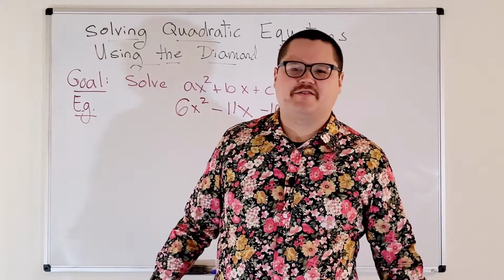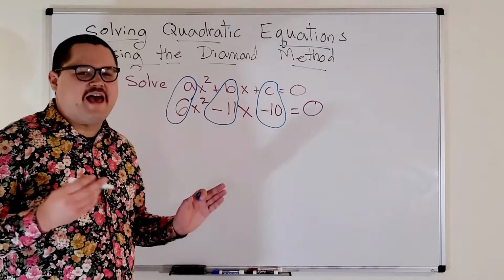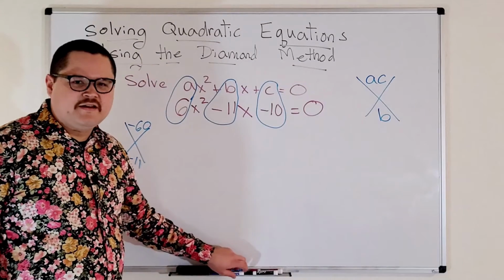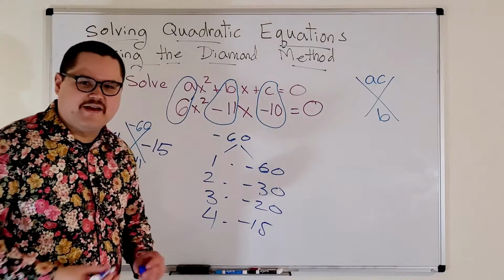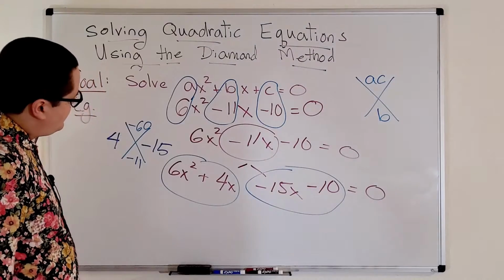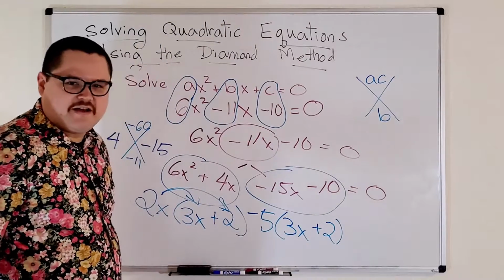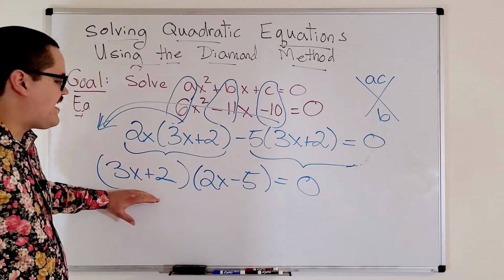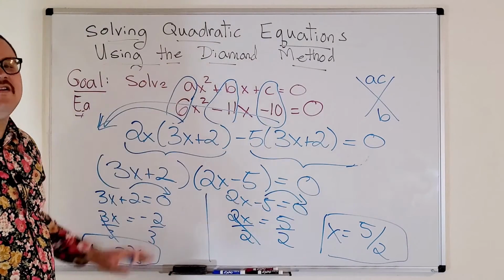Solving Quadratic Equations Using the Diamond Method, Part 1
We solve a quadratic equation using the diamond method to assist with factoring.